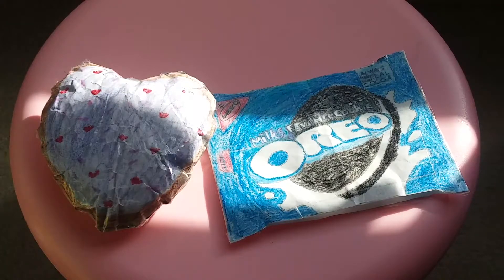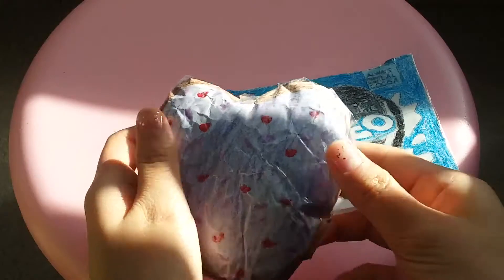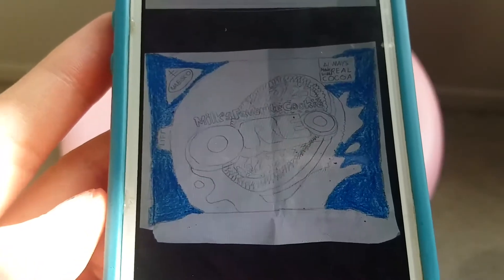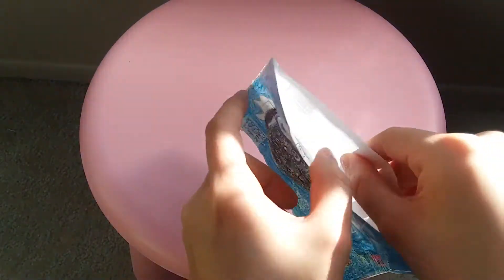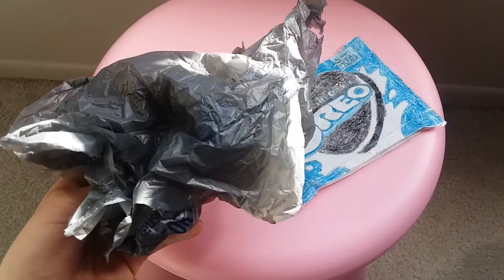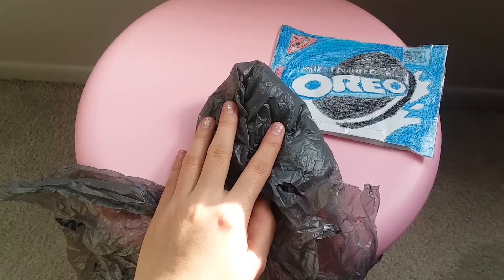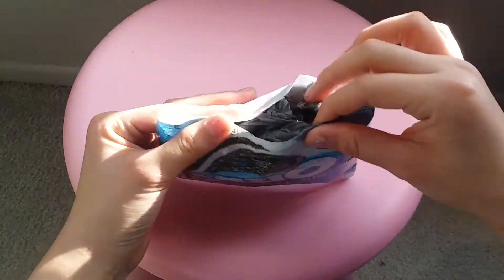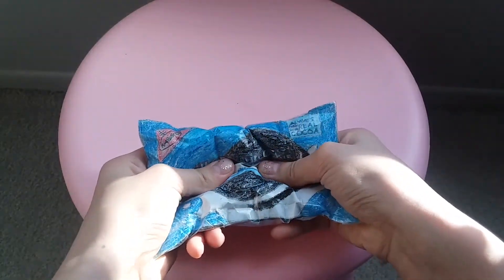How to make a super slow rising easy DIY paper squishy oreo paper squishy (without foam!)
i hope you liked this turtorial as much as the other one